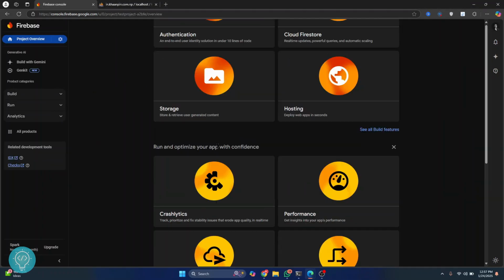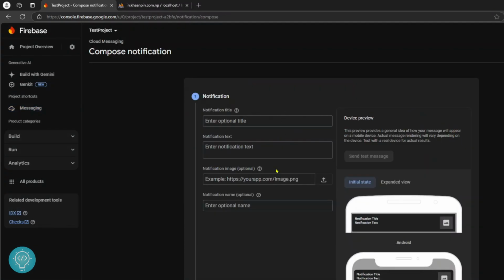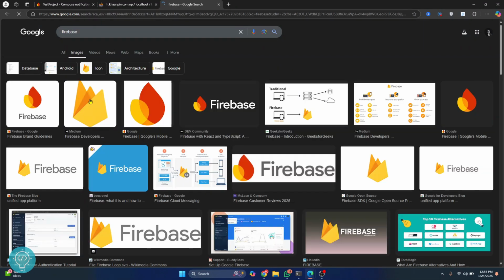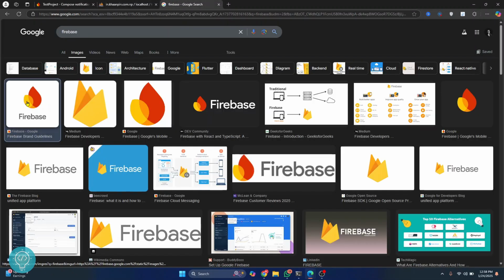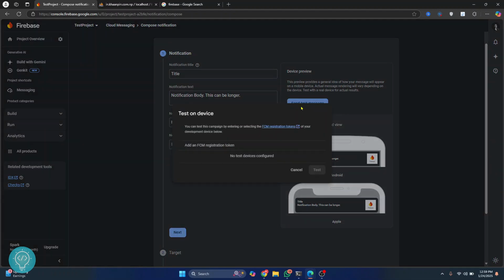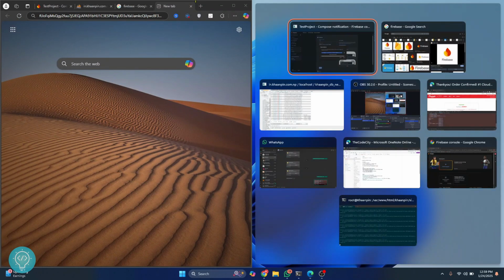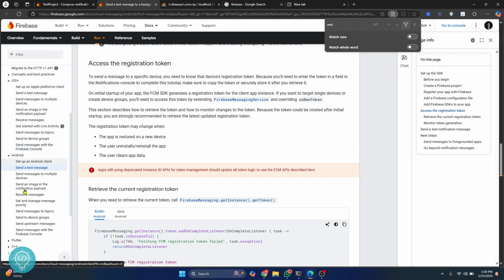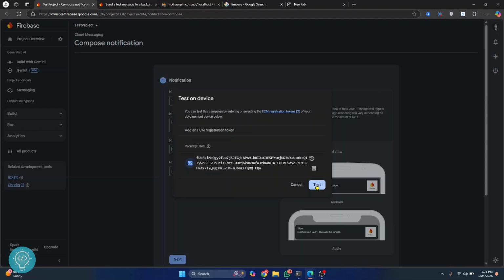How to Send Firebase Notifications to Just One Device/User (2025)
In this tutorial, I'll show you how to send Firebase notifications to just one device in 2025 from Firebase Console. Firebase Cloud Messaging (FCM) allows you to *target specific devices* with personalized notifications. Whether you're building an *Android app* or a *mobile app* with *Firebase integration*, this step-by-step guide will show you how to send notifications to *single devices* for more precise control and engagement.

We'll cover:
- Setting up *Firebase Cloud Messaging* (FCM)
- How to get a *device token* for specific users
- Sending *targeted notifications* to individual devices using the *Firebase API*

Perfect for developers working with *Firebase notifications*, *FCM on Android*, and those looking to integrate Firebase into their mobile apps.